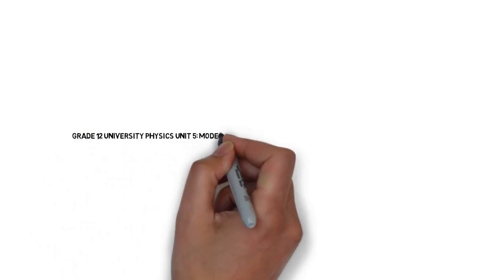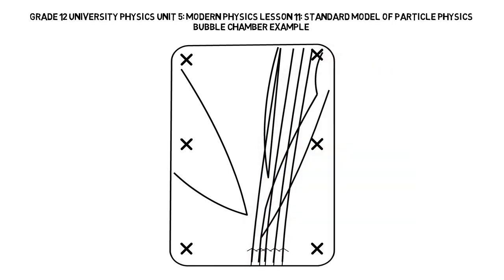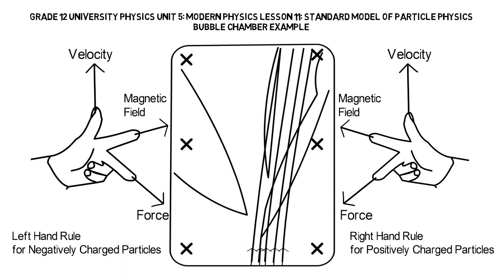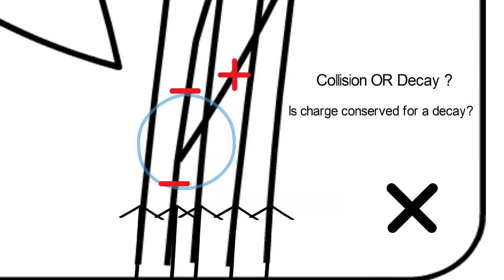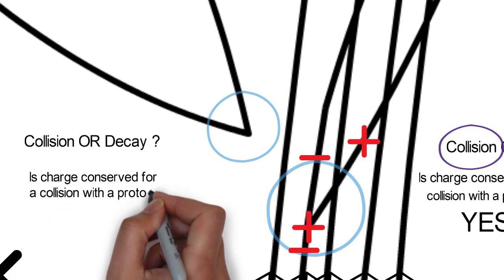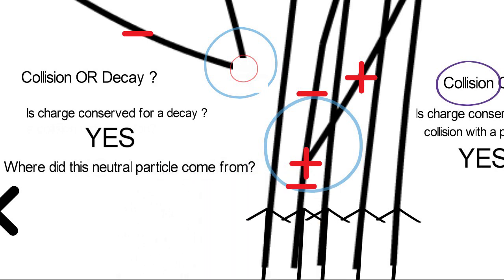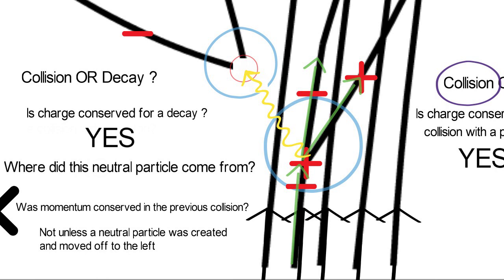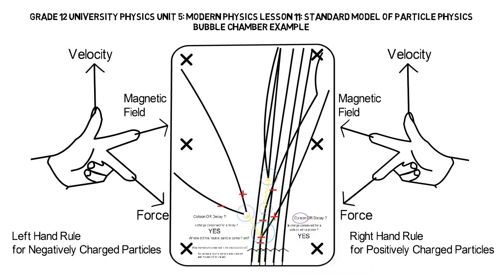Mastering University Physics: Dive Into Bubble Chamber Basics In Grade 12!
This is a problem from the grade 12 University Physics course that I teach on Particle physics.  Quick overview for the Lesson on Bubble Chambers in the 12U Physics Course:  Unit 5 Modern Physics + Lesson 11: Standard Model of Particle Physics.
If you would like a copy of my handouts, they are available for FREE from my official